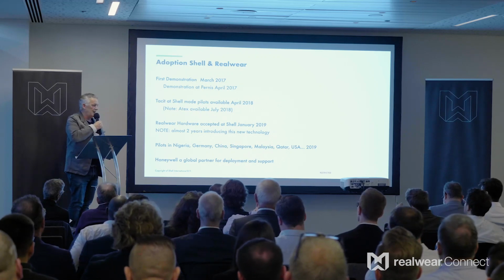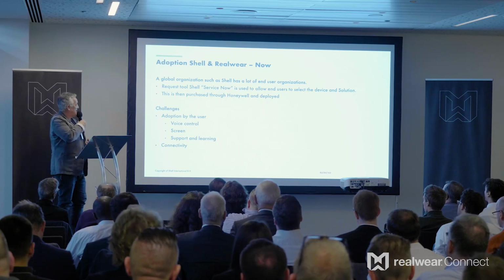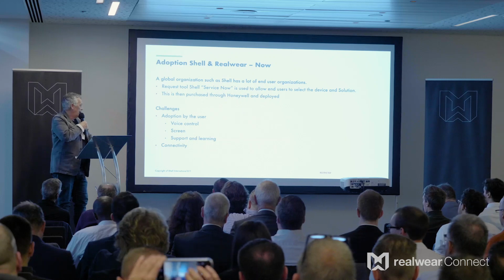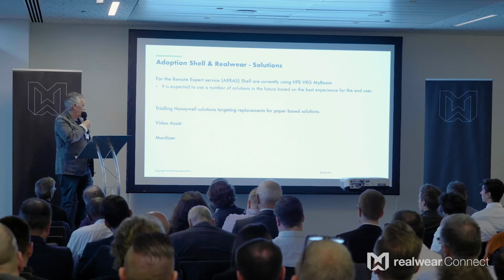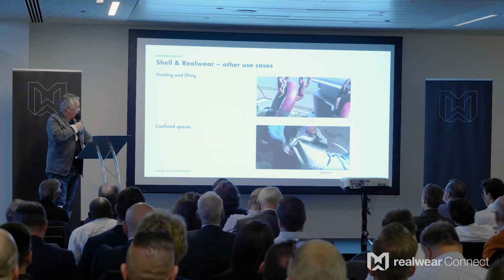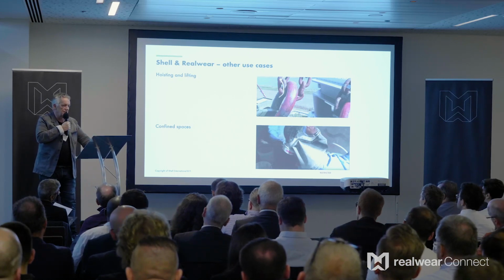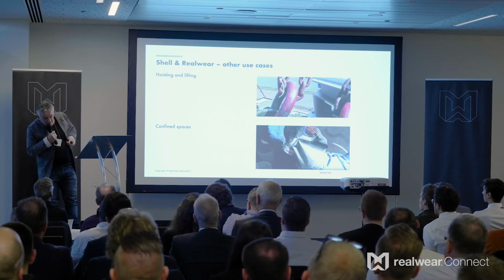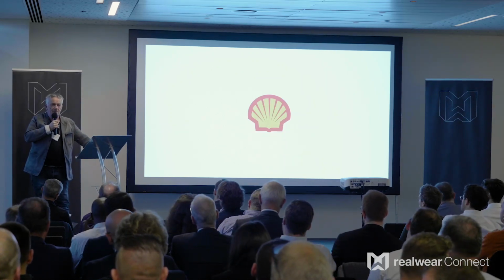Ton Van der Hoeve of Shell - RealWear Connect 2019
Ton Van der Hoeve is Innovation Analyst, Digital Realities and Product Manager of RealWear at Shell. At RealWear Connect 2019, Ton shares the many different ways that Shell is using RealWear headsets at sites around the world.

Learn more about Shell's adoption of RealWear HMT-1 and HMT-1Z1 from our Press Release in April 2019:

RealWear®, the global leader in knowledge transfer solutions for industrial workers, introduced the HMT-1 rugged Android tablet in 2017. This hands-free wearable ruggedized tablet is redefining the nature of work in the 21st century by giving companies a safer, faster, better way to train, coach, and upskill their global teams. In 2018 RealWear introduced the world’s first commercially available enterprise wearable approved for ATEX Zone 1 C1 / D1 environments, the intrinsically safe HMT-1Z1. Together with our comprehensive set of solutions and services, HMT-1 and HMT-1Z1 enable every industrial company to embrace digital transformation and improve knowledge transfer in any environment.

HMT-1 is IP66 waterproof, dust-proof, and drop-proof onto concrete from a height of 2 meters. RealWear’s unmatched noise cancellation technology filters out ambient noise so that workers can focus on the task at hand. HMT-1 responds to voice commands with 98% accuracy even when ambient noise reaches 95 dBA. Lightweight and built to be worn throughout a full shift, the battery on a RealWear HMT-1 will last a full shift of 9 – 10 hours under normal conditions.

HMT-1Z1 is the intrinsically safe counterpart of the rugged tough tablet HMT-1. HMT-1Z1 is designed for ATEX Zone 1 C1 / D1 environments, so that workers in Oil & Gas facilities, chemical plants and beyond have a way to access the right information at the right time hands-free, all with a few simple voice commands.

RealWear has more than 350 customers worldwide in a wide array of industries ranging from oil and gas, utilities, automotive, and manufacturing. Through its growing ecosystem of over 100 partners, RealWear offers Remote Mentor, Document Navigation, Industrial Internet of Things (IIoT) Visualization, Digital Workflow, and Visual Assist solutions. Companies all around the world use RealWear’s connected worker solutions to optimize maintenance repair and operations (MRO), streamline field services and inspections, and improve workers’ safety by freeing their hands to boost situational awareness. Every day organizations in every sector of industry find new ways to use RealWear’s enterprise wearables to reduce downtime, increase productivity, minimize travel costs, and improve worker safety.